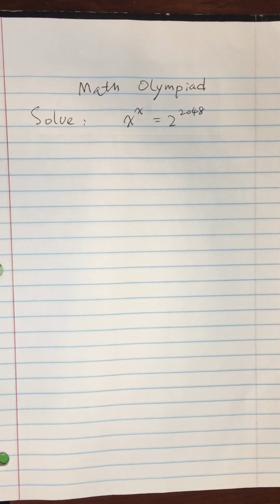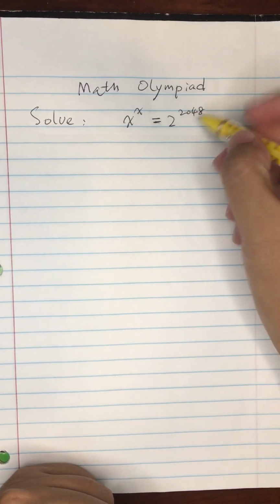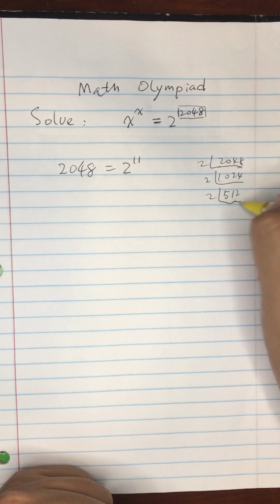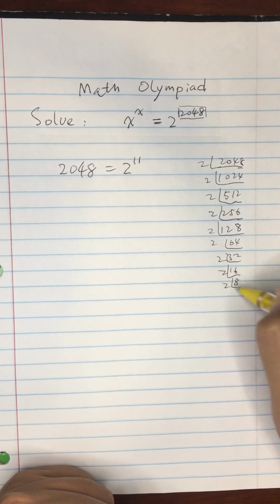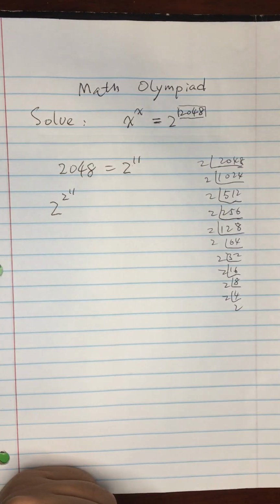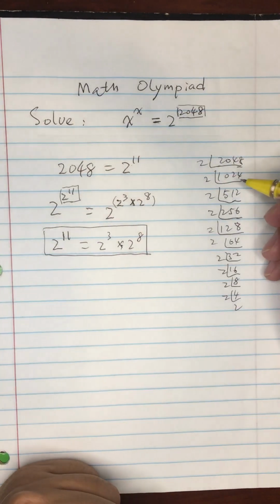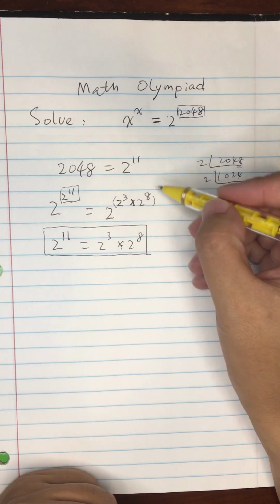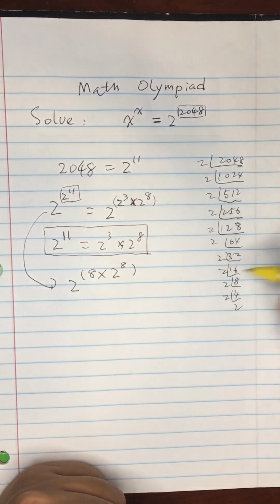Solve the exponential equation without taking the log | math Olympiad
Math Olympiad question for middle school students